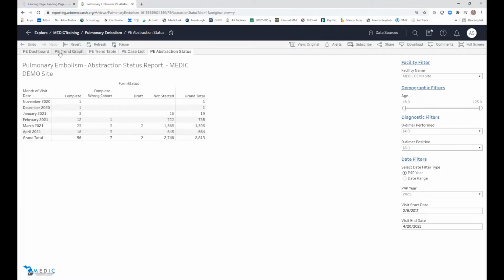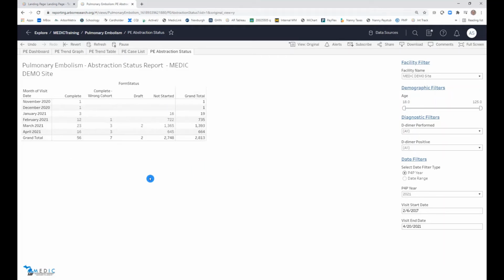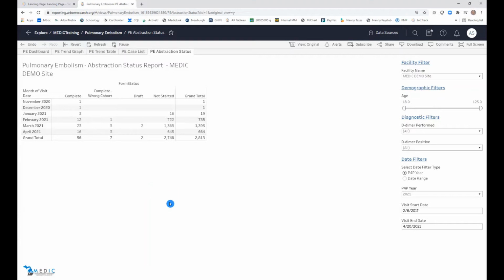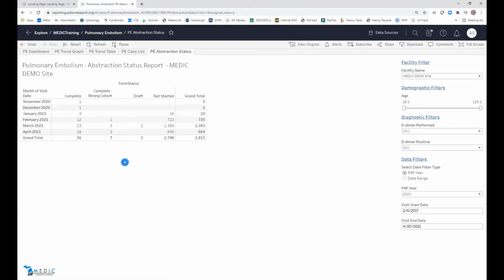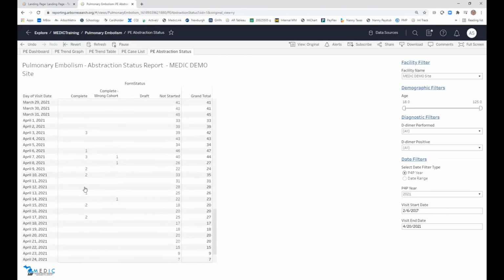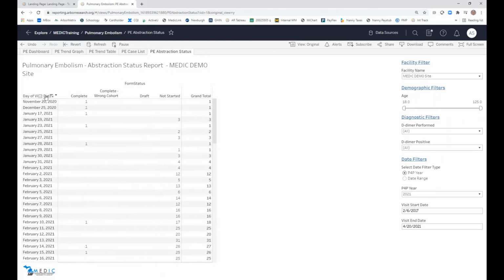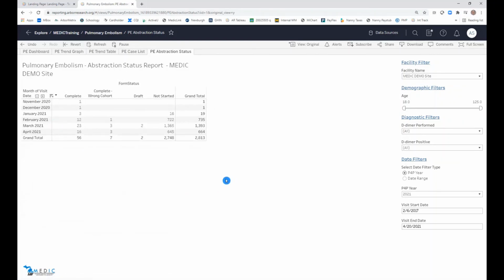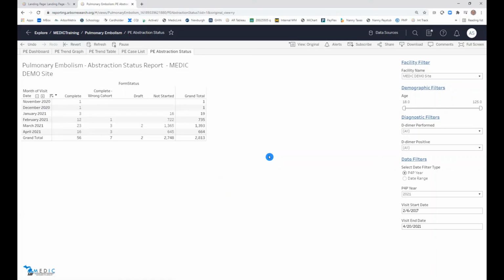MEDIC Registry Training Part 7 Abstraction Status Report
This video describes how to use the Abstraction Status Report in the new MEDIC reporting interface.